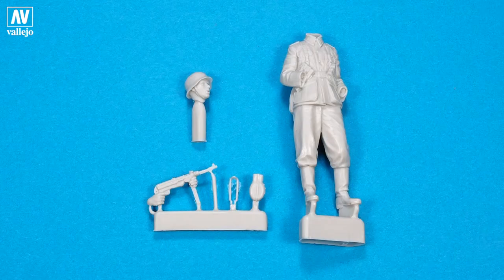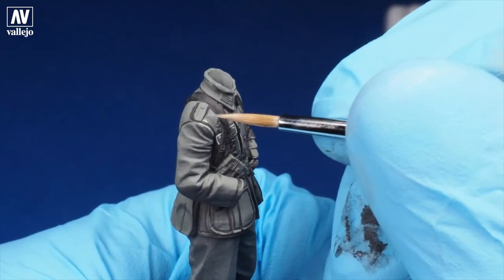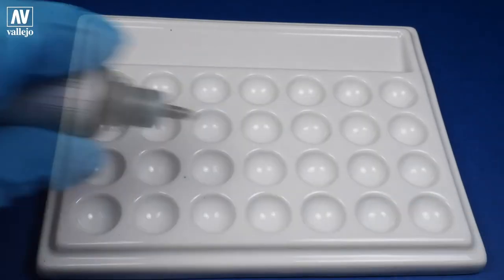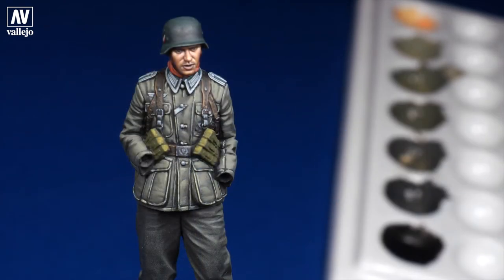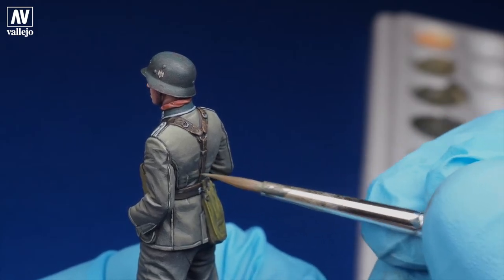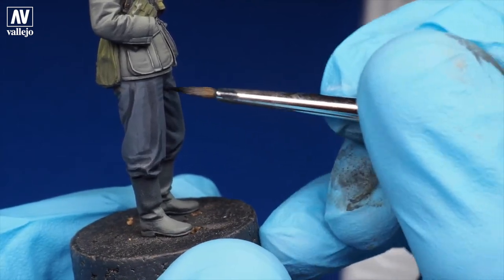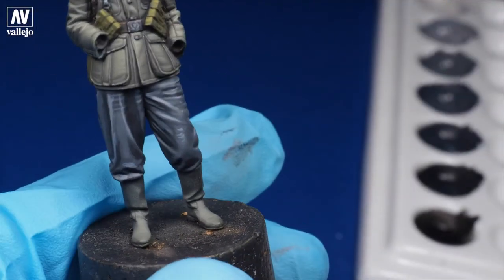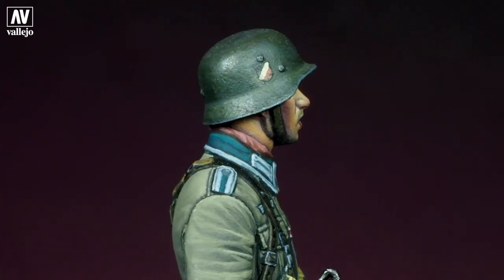🇺🇸🇬🇧How to paint with Ref 70.246 Wehrmacht Unteroffizier Early War SET